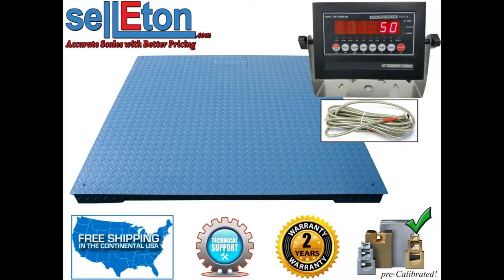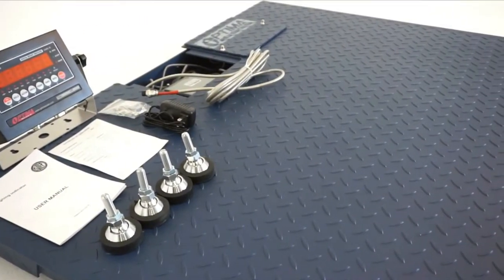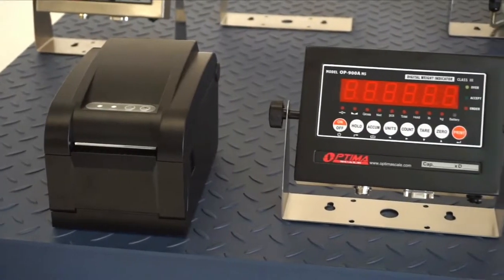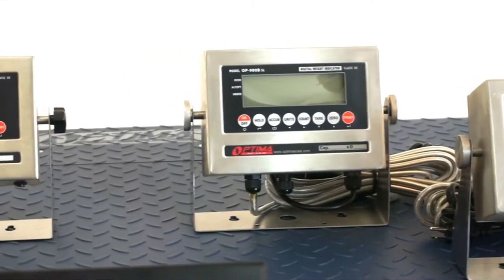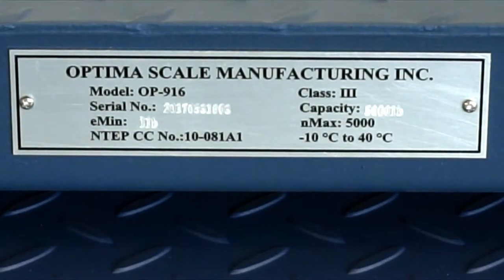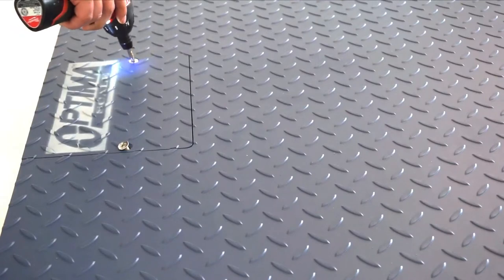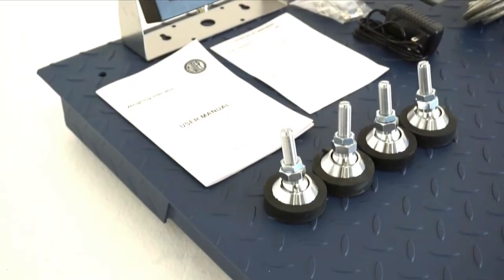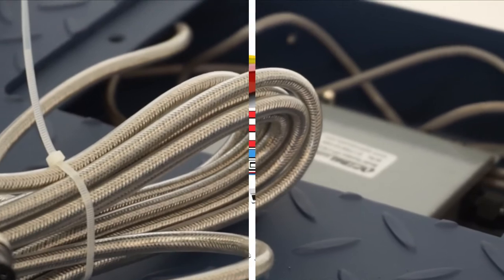Optima Scale OP-916 NTEP Floor Scale ( Legal for trade ) by sellEton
SellEton offers variety of high quality products. one of our industrial products is our Optima NTEP OP-916 Floor scale series.